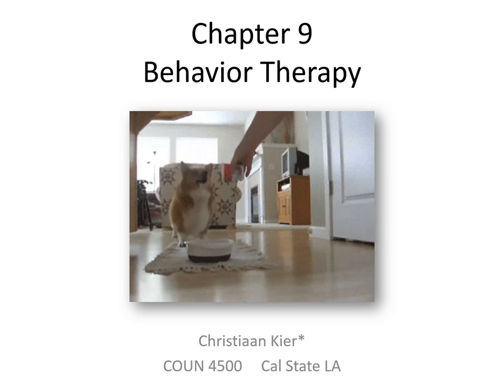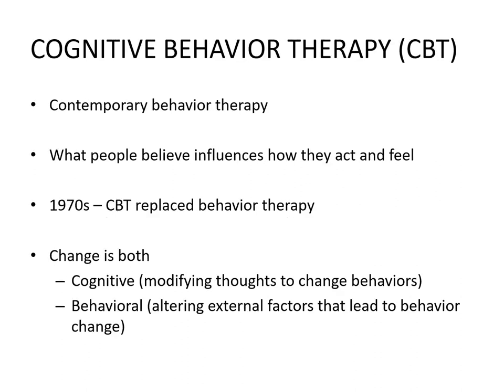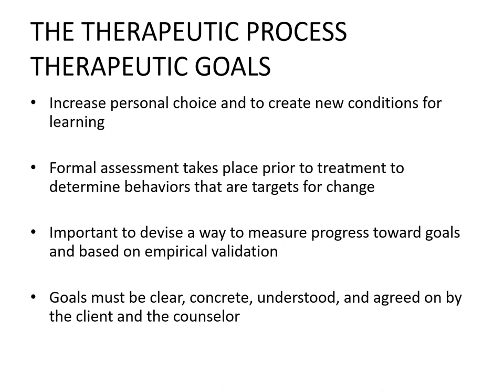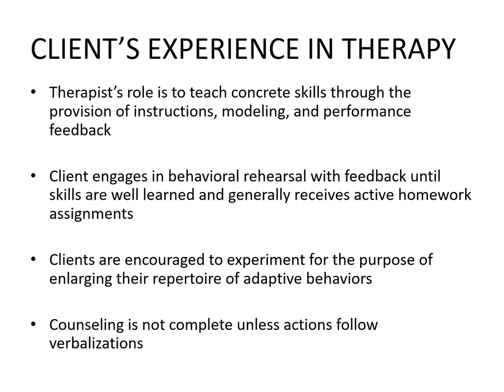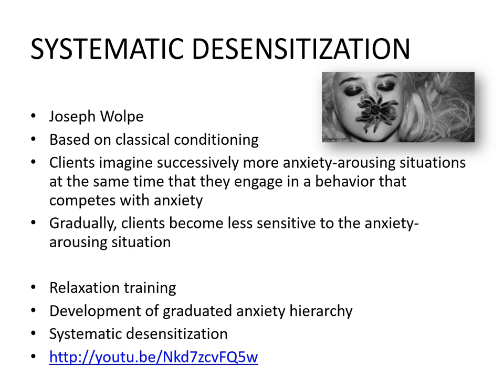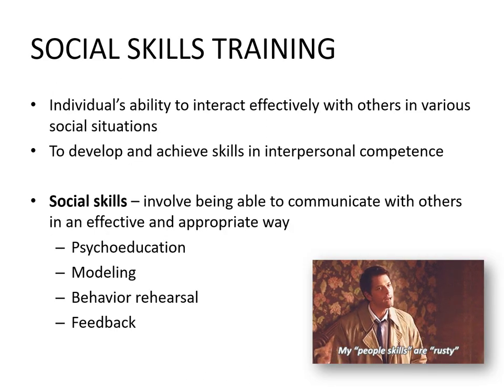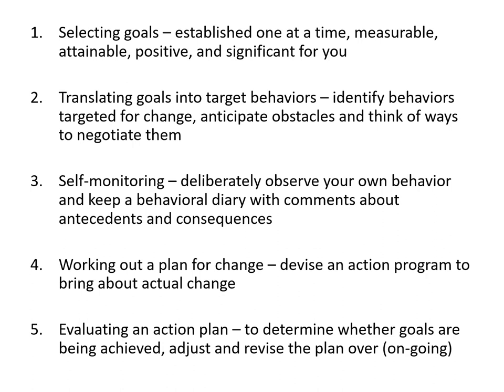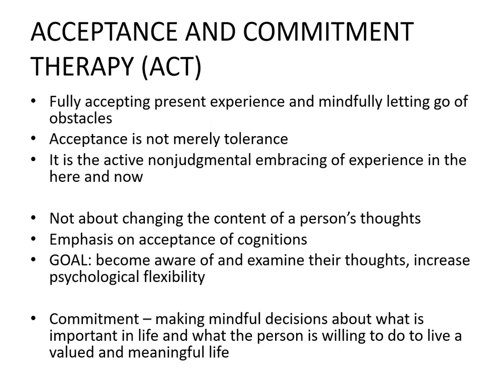COUN 4500 Chapter 9: Behavior Therapy Lecture